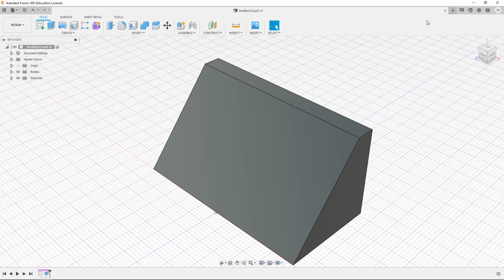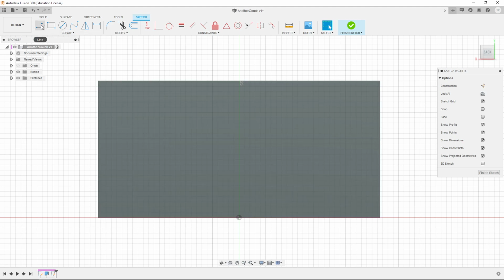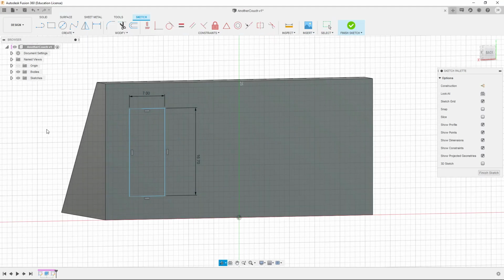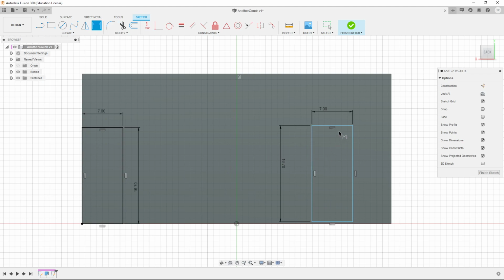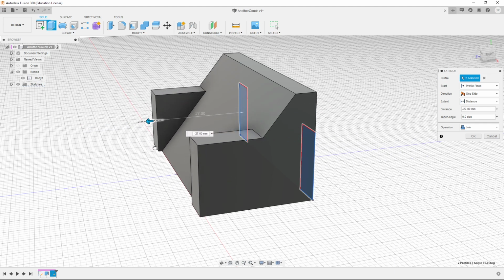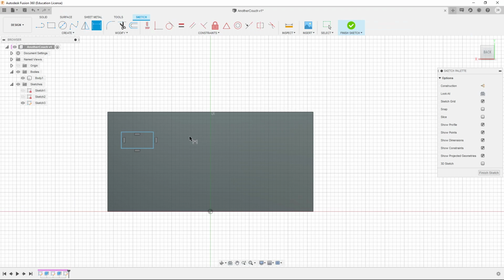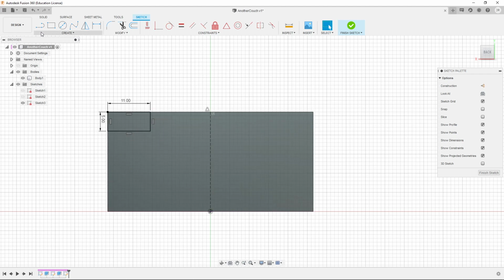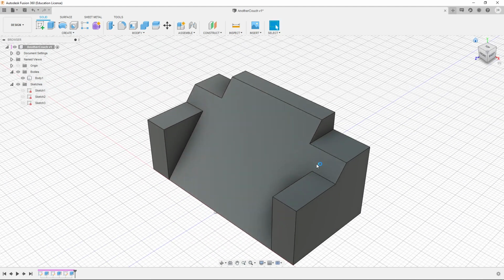PTS - Couch Tutorial - Part 2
This video is a continuation of the first, where we are making a "couch" object and learning about different sketch tools, constrains, and 3D extrusion.